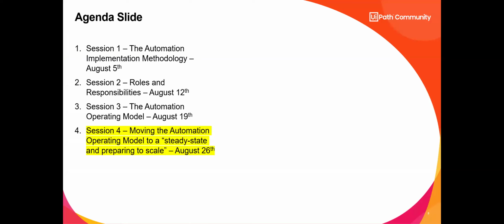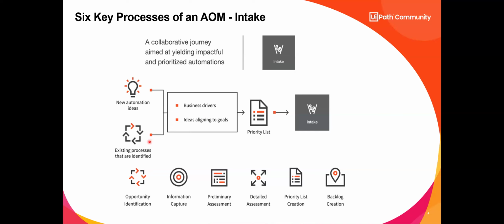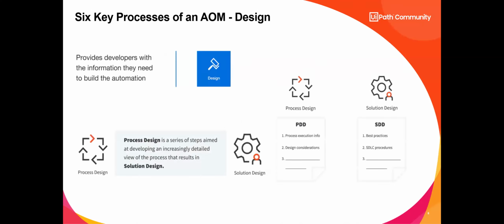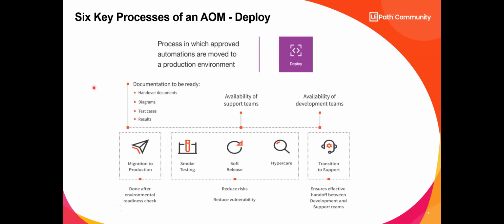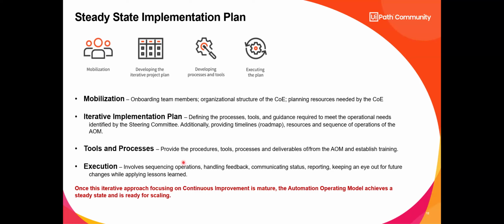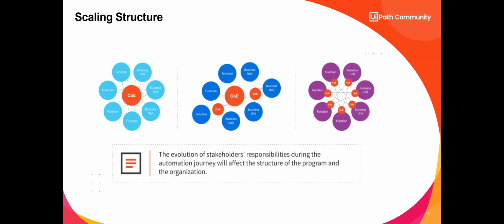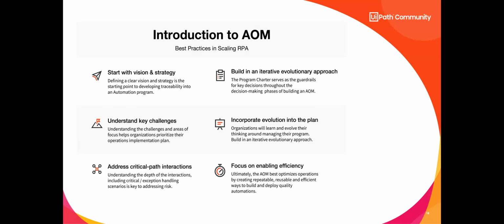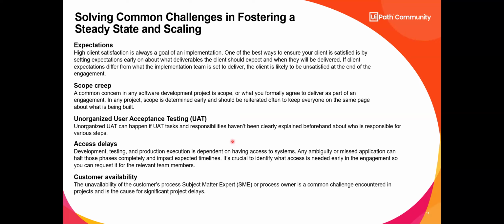Automation Project Management and Operating Model 4: Moving the AOM to a Steady State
In this session, we will discuss the six key processes of an Automation Operating Model (AOM) and moving that AOM to a steady state before scaling—including best practices.

Topics Covered:

•  Fostering a Steady-state and scaling the AOM

• Best Practices in Scaling

• Solving Common Challenges

Target audience: This series is geared more towards a solution architect, CoE, Practice leads, business analysts, and organizational leadership.

Speaker:

Chris Bolin, Senior Intelligent Automation Architect @ Anika Systems and UiPath MVP

This session was streamed live on August 27 , 2024, 17:00 PM EDT.